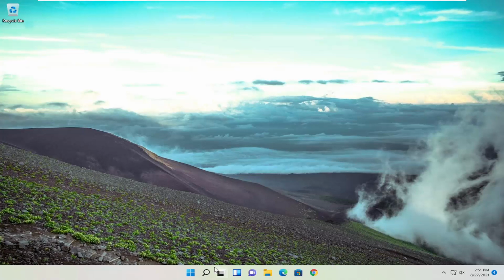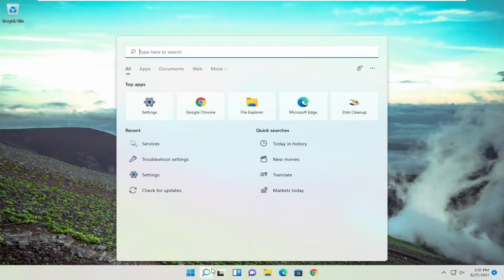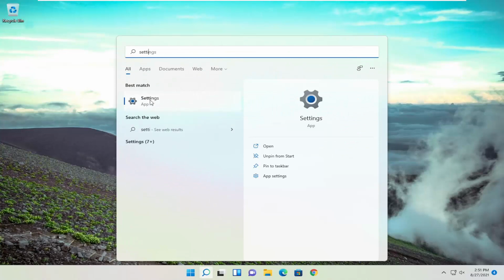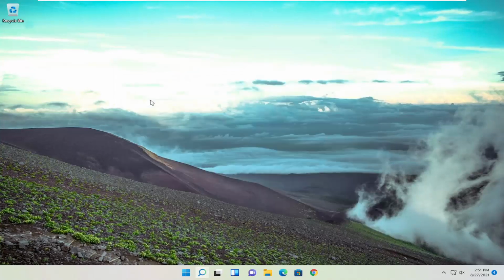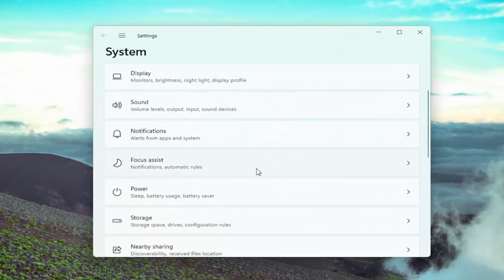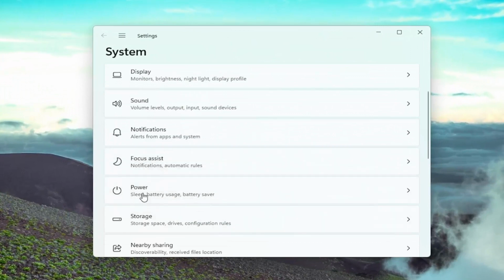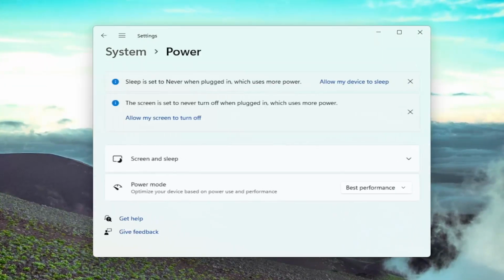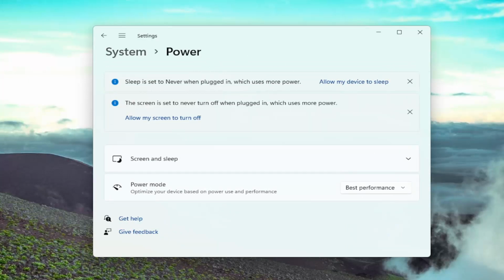How to Check Your Laptop’s Battery Health in Windows 11?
Batteries power our favorite electronic devices, but they're not meant to last forever. The good news is that Windows 11 laptops have a Battery Report feature that breaks down whether your battery is still kicking or is on its last legs. With a few simple commands, you can generate an HTML file with battery usage data, capacity history, and life estimates. If it needs to be replaced, this report will tell you, long before it has a chance to fail.

laptop battery not charging plugged in not charging easy fix
laptop battery not detected windows 11
laptop battery not detected dell
laptop battery not detected acer

As you probably know, rechargeable batteries are consumable items. While the battery in your laptop will hopefully last for several years, its performance degrades over time as you use it. This means the battery doesn't last as long after two years as it did when it was new, even at 100 percent charge.